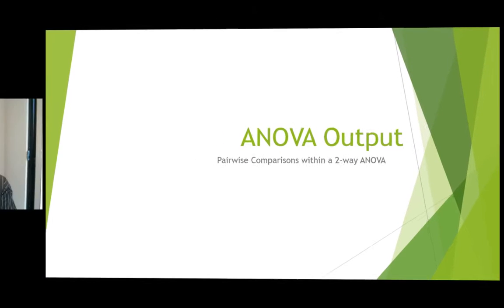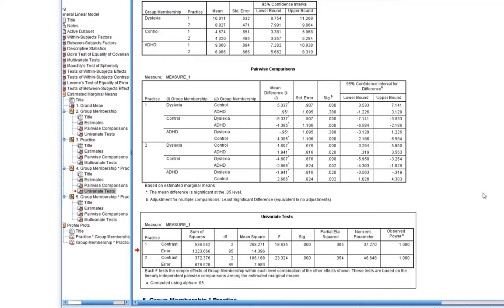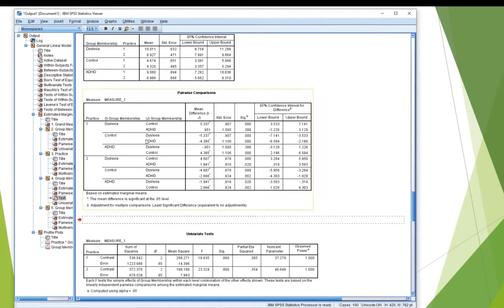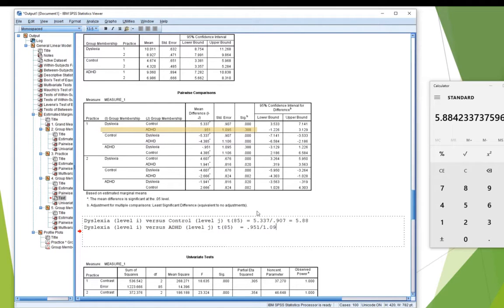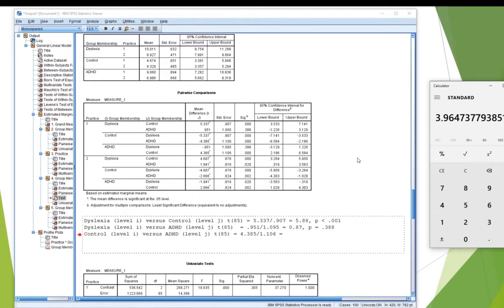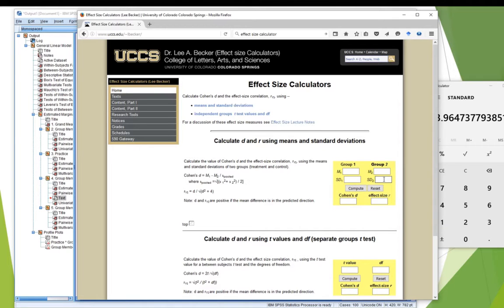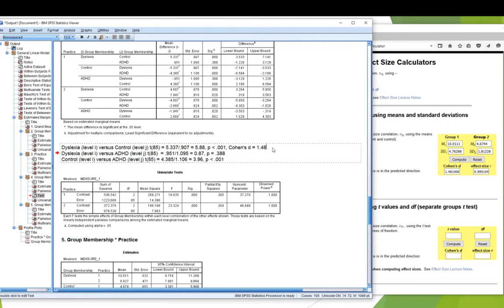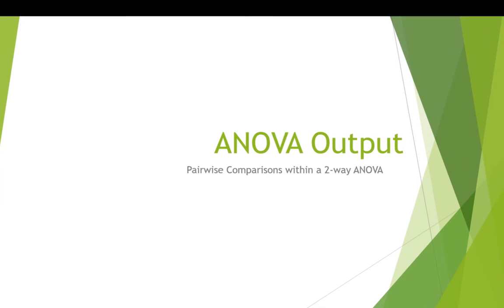ANOVA - Pairwise Comparisons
How to interpret the Pairwise Comparisons Table produced by SPSS for a 2-way interaction in a 2 x 3 ANOVA.